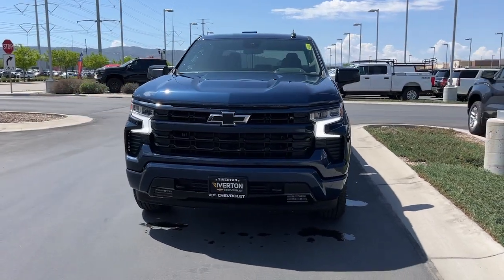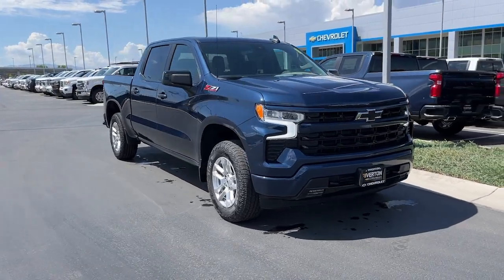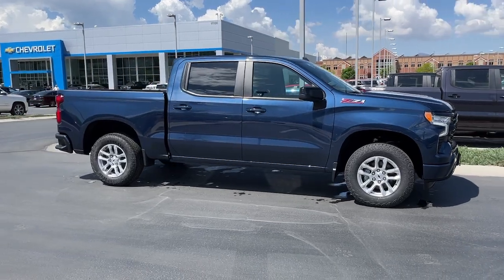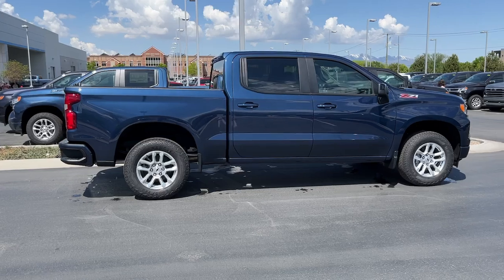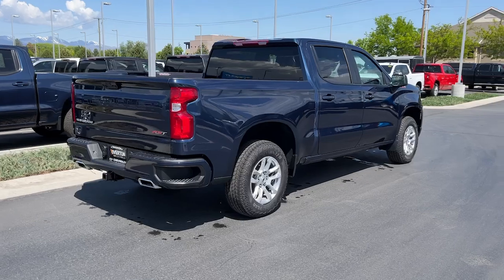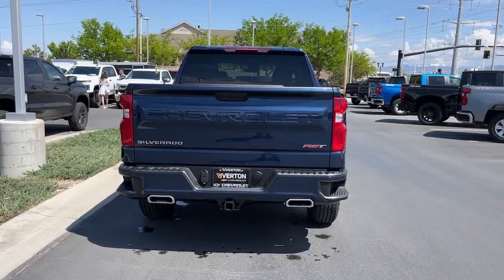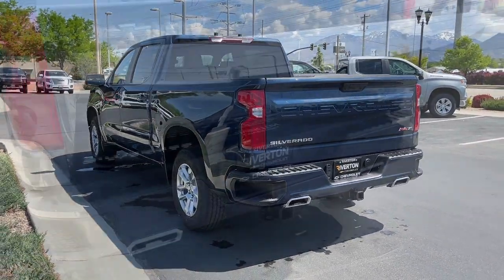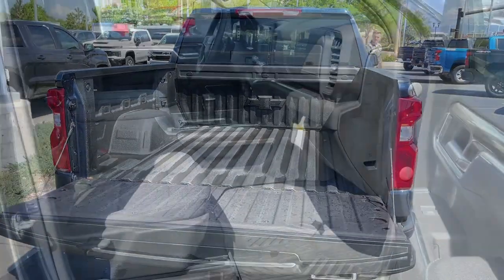2023 Chevrolet Silverado_1500 Riverton, Sandy, South Jordan, Draper, Salt Lake City 23T0105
Northsky Blue Metallic New 2023 Chevrolet Silverado_1500 RST available in 11100 S. Jordan Gateway, South Jordan, Utah at Riverton Chevrolet. Servicing the Riverton, Sandy, South Jordan, Draper, Salt Lake City, UT area.

Riverton Chevrolet
11100 S Jordan Gateway

Preferred Equipment Group 1SP|3.23 Rear Axle Ratio|Auto-Locking Rear Differential|Wheels: 18 x 8.5 Bright Silver Painted Aluminum|40/20/40 Front Split-Bench Seat|Front Bucket Seats|Cloth Seat Trim|10-Way Power Driver Seat w/Lumbar|Radio: Chevrolet Infotainment 3 Premium System|Electronic Cruise Control|Electric Rear-Window Defogger|Color-Keyed Carpeting Floor Covering|All-Weather Floor Liner (LPO) (AAK)|OnStar & Chevrolet Connected Services Capable|120-Volt Instrument Panel Power Outlet|Manual Tilt/Telescoping Steering Column|Not Equipped w/Steering Column Lock|Z71 Off-Road & Protection Package|Protection Package|Chevytec Spray-On Black Bedliner|Deep-Tinted Glass|Front License Plate Kit|LED Cargo Area Lighting|EZ Lift Power Lock & Release Tailgate|Power Tailgate|Rear Wheelhouse Liners|Standard Suspension Package|Off-Road Suspension|Z71 Off-Road Package|Trailering Package|Integrated Trailer Brake Controller|Not Equipped w/Functional Cab & Bed Power Outlets|Skid Plates|Heavy-Duty Air Filter|SiriusXM w/360L|Rear 60/40 Folding Bench Seat (Folds Up)|Chevrolet Connected Access Capable|Power Front Windows w/Passenger Express Down|Power Rear Windows w/Express Down|Keyless Open & Start|Power Front Windows w/Driver Express Up/Down|Front Rubberized Vinyl Floor Mats|Rear Rubberized-Vinyl Floor Mats|Bluetooth For Phone|Remote Vehicle Starter System|Dual-Zone Automatic Climate Control|Compass|Hitch Guidance|Floor Mounted Center Console|Inside Rear-View Mirror w/Tilt|Heated Power-Adjustable Outside Mirrors|High Gloss Black Mirror Caps|Electronic Transmission Range Selector Shifter|Hill Descent Control|Wireless Charging|Heated Driver & Front Outboard Passenger Seats|External Engine Oil Cooler|120-Volt Bed Mounted Power Outlet|Heated Steering Wheel|Auxiliary External Transmission Oil Cooler|220 Amp Alternator|170 Amp Alternator|Electrical Steering Column Lock|Dual Exhaust w/Polished Outlets|Wrapped Steering Wheel|Single-Speed Transfer Case|2-Speed Transfer Case|Convenience Package|All-Star Edition|Chevy Safety Assist|Wireless Phone Projection|Standard Tailgate|Front LED Fog Lamps|IntelliBeam Automatic High Beam On/Off|2 USB Data Ports|Dual Rear USB Ports (Charge Only)|12.3 Multicolor Reconfigurable Digital Display|Following Distance Indicator|Forward Collision Alert|Lane Keep Assist w/Lane Departure Warning|Automatic Emergency Braking|Steering Wheel Audio Controls|Front Pedestrian Braking|6-Speaker Audio System|Theft Deterrent System (Unauthorized Entry)|HD Rear Vision Camera|Front Frame-Mounted Black Recovery Hooks|Wi-Fi Hot Spot Capable|Front Center Armrest w/Storage|Auto High-beam Headlights|AM/FM radio: SiriusXM with 360L|Forward collision: Enhanced Automatic Emergency Braking mitigation|Premium audio system: Chevrolet Infotainment 3 Premium|Apple CarPlay/Android Auto|4-Wheel Disc Brakes|6 Speakers|Air Conditioning|Electronic Stability Control|Tachometer|Voltmeter|ABS brakes|Alloy wheels|Automatic temperature control|Brake assist|Bumpers: body-color|Delay-off headlights|Driver door bin|Driver vanity mirror|Dual front impact airbags|Dual front side impact airbags|Front anti-roll bar|Front dual zone A/C|Front fog lights|Front reading lights|Front wheel independent suspension|Fully automatic headlights|Heated door mirrors|Heated front seats|Heated steering wheel|Illuminated entry|Low tire pressure warning|Occupant sensing airbag|Outside temperature display|Overhead airbag|Overhead console|Panic alarm|Passenger door bin|Passenger vanity mirror|Power door mirrors|Power driver seat|Power steering|Power windows|Radio data system|Rear reading lights|Rear step bumper|Rear window defroster|Remote keyless entry|Security system|Speed control|Speed-sensing steering|Split folding rear seat|Steering wheel mounted audio controls|Telescoping steering wheel|Tilt steering wheel|Traction control|Trip computer|Variably intermittent wipers